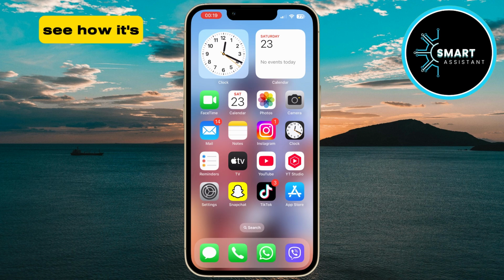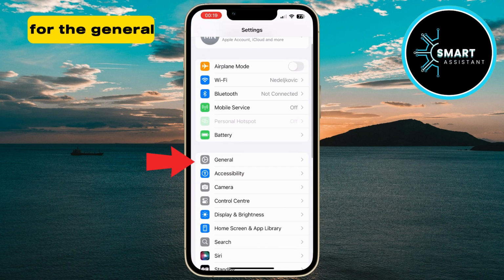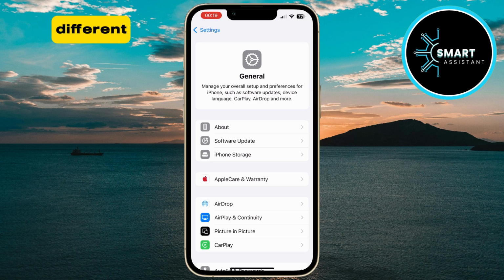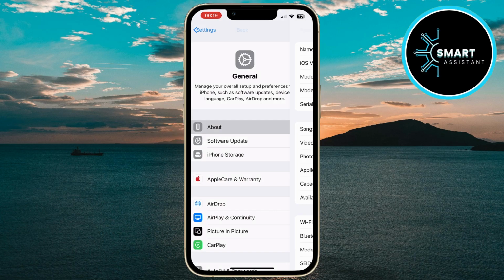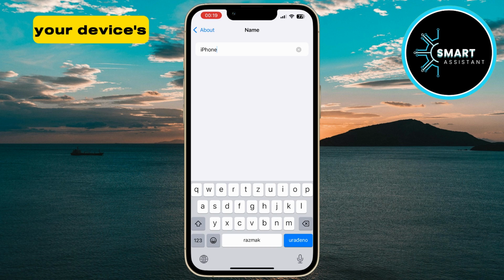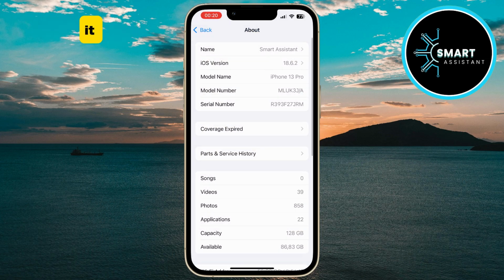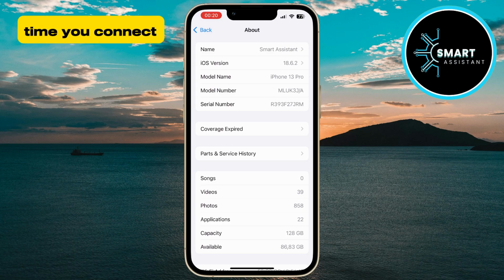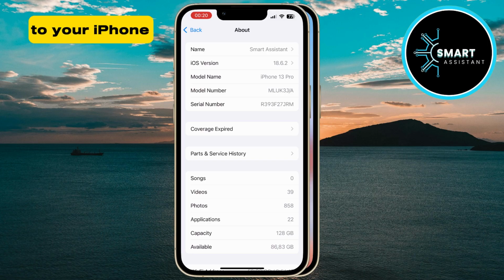How to Change Device Name on iPhone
I’ll show you how to easily change your device’s name so you can recognize it right away, whether you’re connecting through Bluetooth, CarPlay, or sharing the internet via Personal Hotspot.